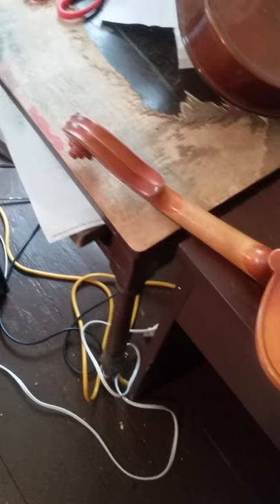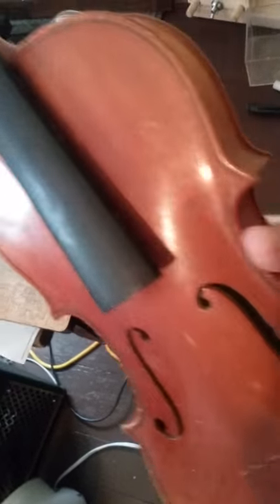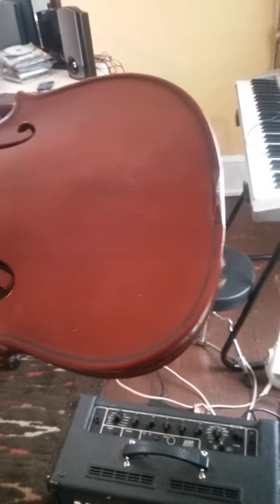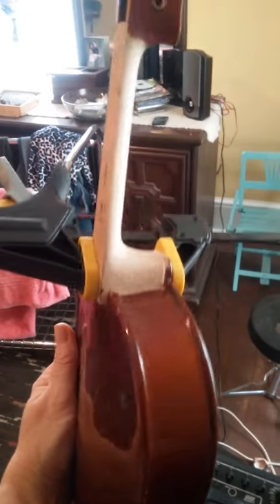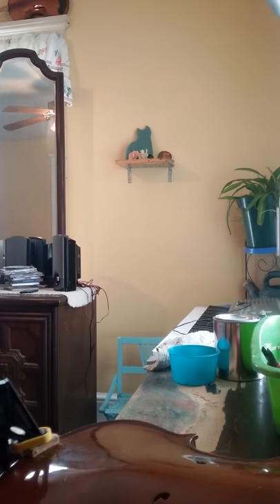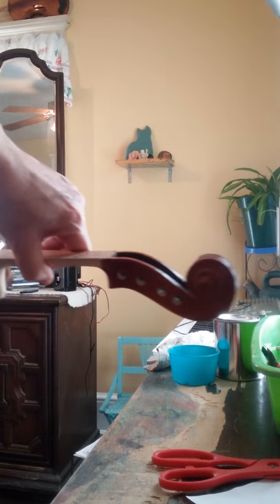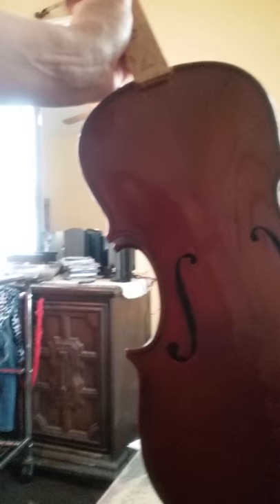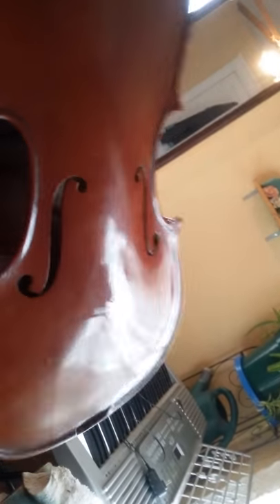Repair and clean used violins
Music to my ears studio